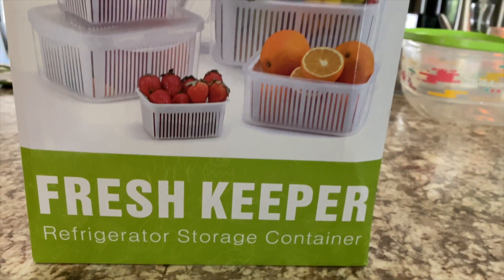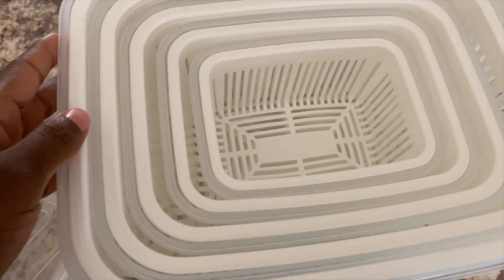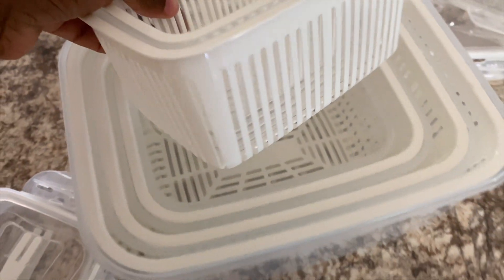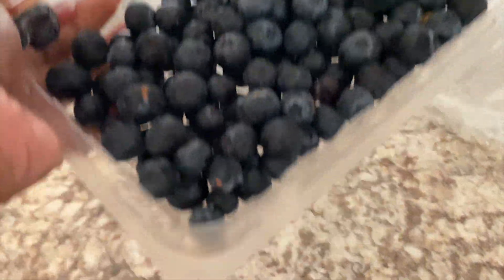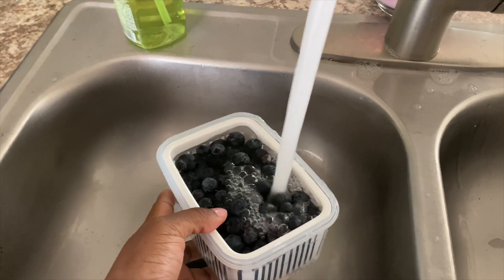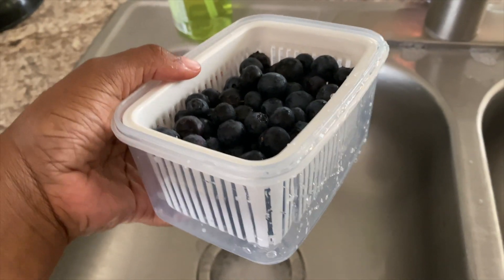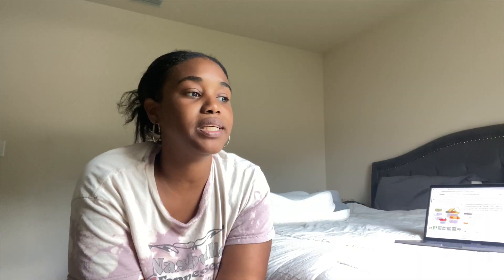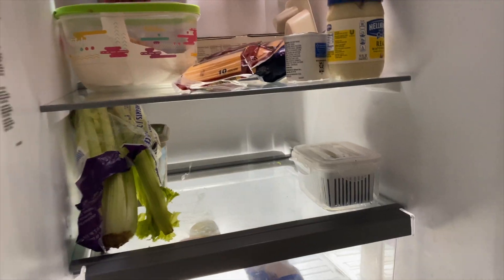How To Preserve Your Fruits & Vegetables ! Luxear fresh container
Guess What %10 off when you purchase!